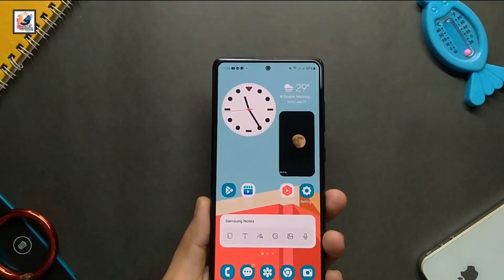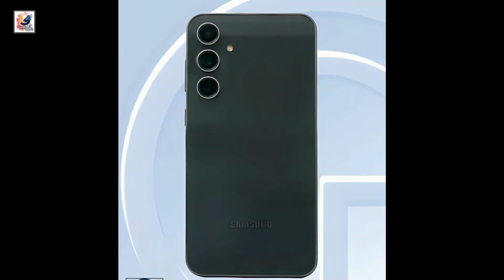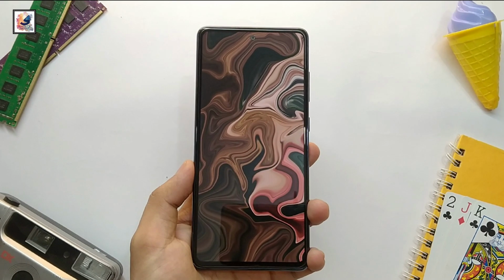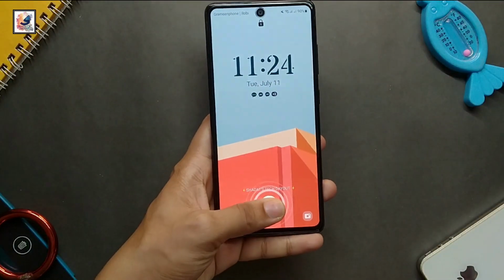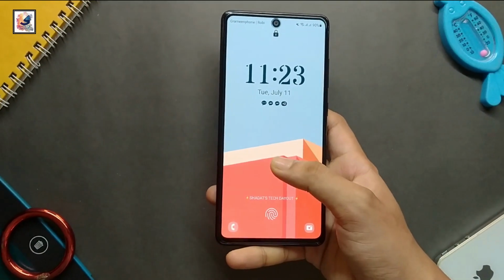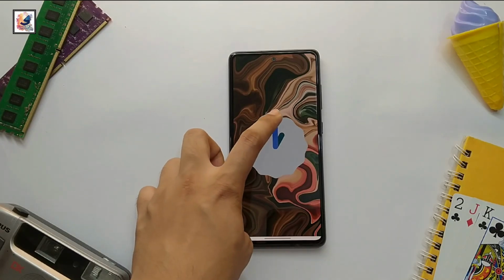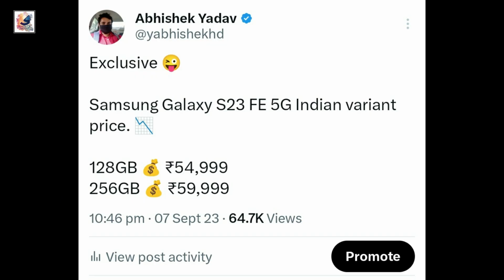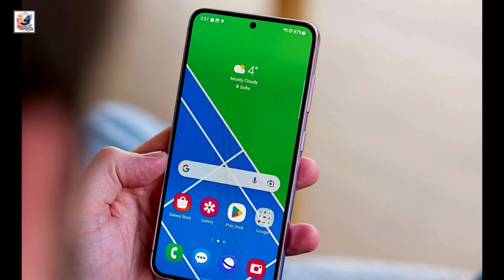Samsung Galaxy S23 FE - OFFICIAL PRICE & LAUNCH DATE ☑️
As-salamu alaykum friends,I am Shadat Hossain Sazib. welcome you all to Shadat's Dayout YouTube channel. I like to share with you guys upcoming Samsung Galaxy S23 FE, confirming its design elements, including a centered punch-hole selfie camera and a stacked triple camera setup. here we have the Official Live look of the Samsung Galaxy S23 Fan Edition (FE). And Specifications include a 6.3-inch display, a 50MP main camera, also S23FE will be seen with snapdragon 8 gen 1also Exynos 2400 SoC in some markets. Samsung the S23 FE will launch the other FE products, in Q4 2023. I hope you guys like and enjoy it.

 PLh0MlQPTaItjopl8vw13LCnzSsSYuoaz3

Samsung Galaxy S23 fe Realse Date
Samsung Galaxy S23 fe
Samsung Galaxy S23 fe Camera Test
Samsung Galaxy S23 fe  Review
 Samsung Galaxy S23 FE - WHAT JUST HAPPENED!?
Samsung Galaxy S23 FE - FIRST LOOK
samsung galaxy s23 fe 5g unboxing
samsung galaxy s23 fe release date